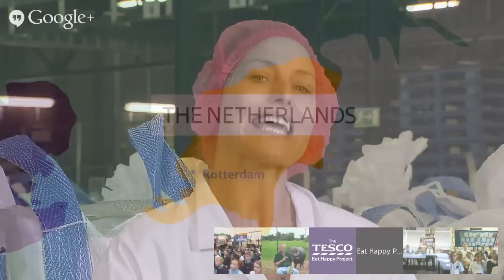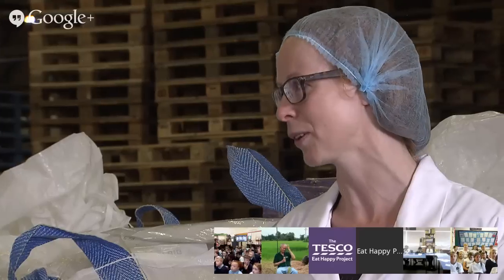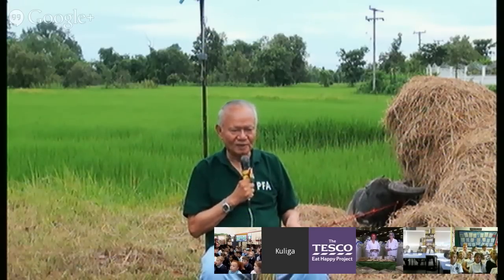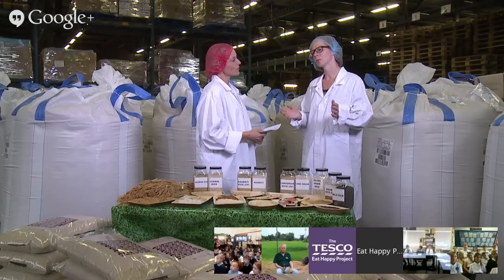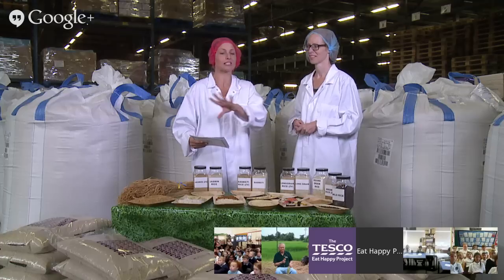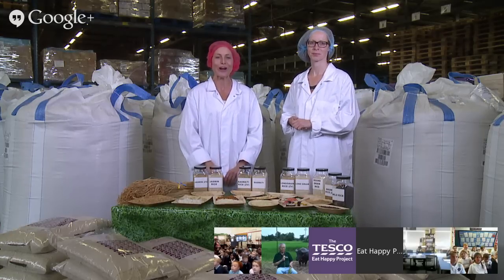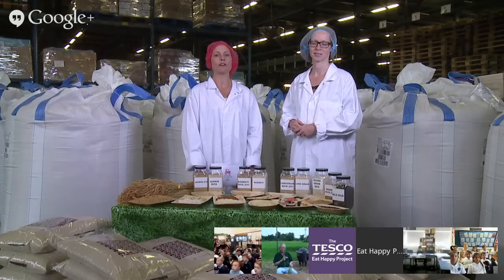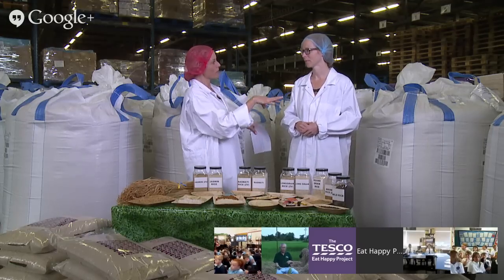Journey to the paddy fields of Thailand to learn how rice gets from farm to fork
Risotto, sushi, curries, rice pudding: we eat rice in lots of different ways, but where does it come from? We took an Online Field Trip to Thailand and the Netherlands to find out how rice is grown, harvested and milled.

For resources and activities to accompany this video, visit our